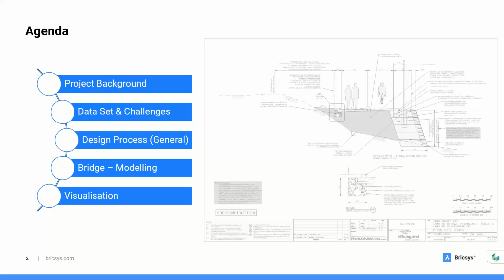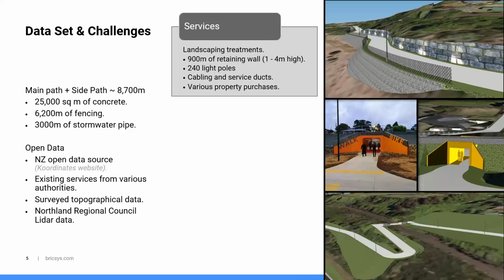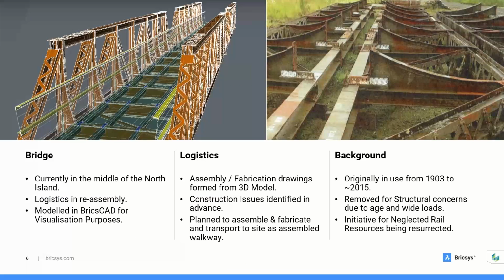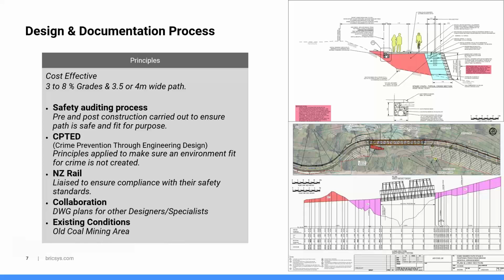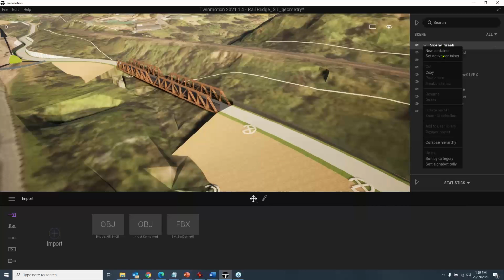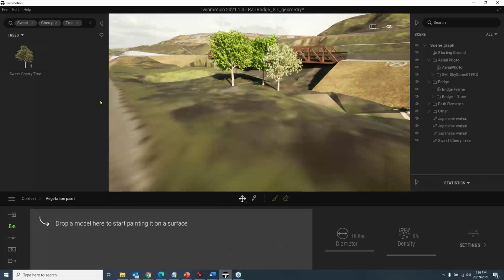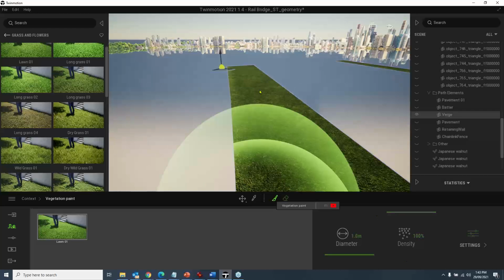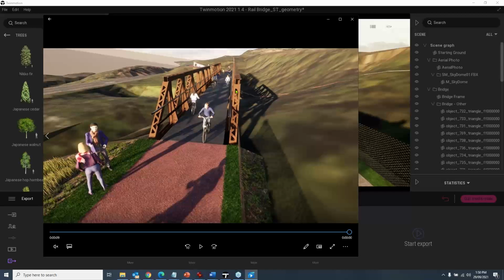BricsCAD Customer show case Public shared paths Design and Visualization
BricsCAD Webinar -
Using BricsCAD and Civil Site Design, Preston Design designed a Shared Path for pedestrians and cyclists. This project, for Whangarei District Council, runs past 7 schools, 13 rail level crossings and includes a re-purposed rail bridge and is a key focus for connecting multiple public areas and facilities.

In this webinar Bruce Preston explains the criteria and considerations for Shared Paths and show the design and visualisation processes he undertook for this project, starting within BricsCAD and CSD and then linking to Twinmotion.